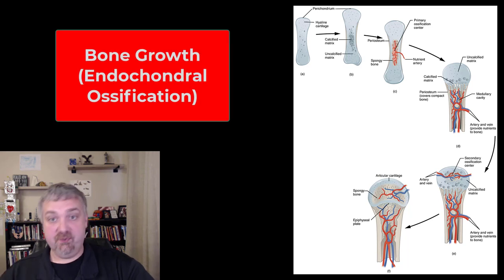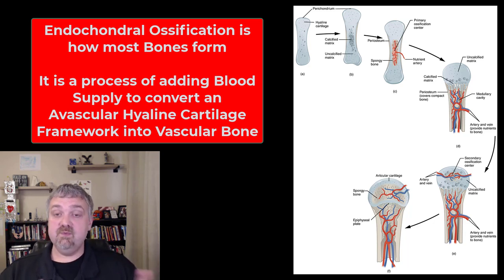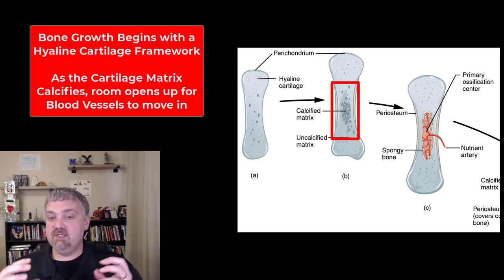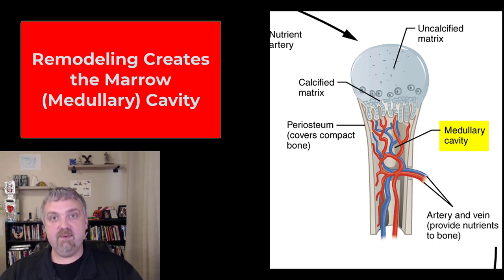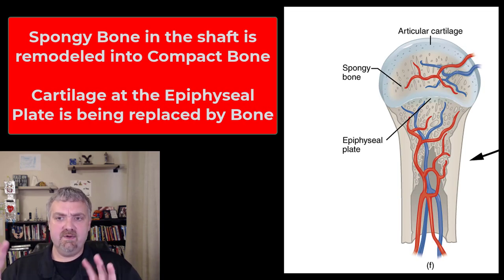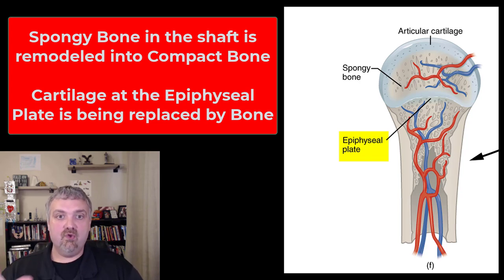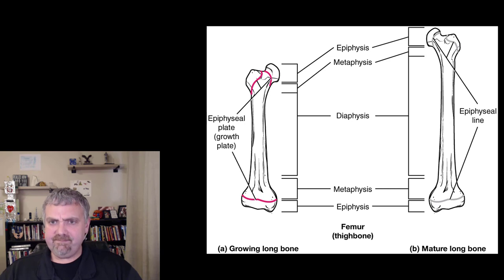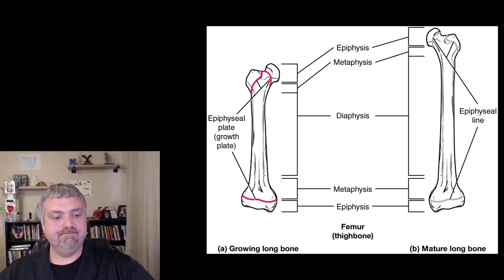Bone Growth (Endochondral Ossification): Anatomy and Physiology